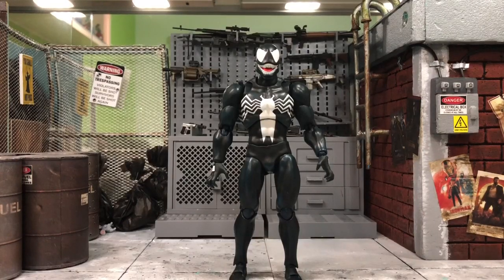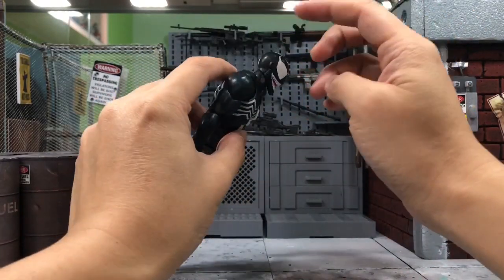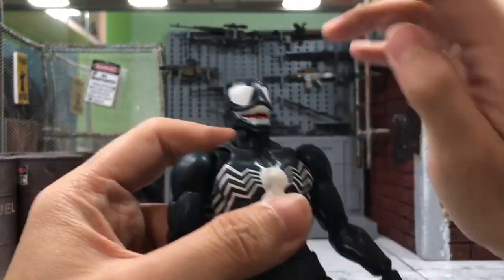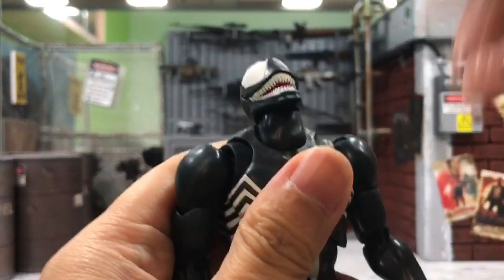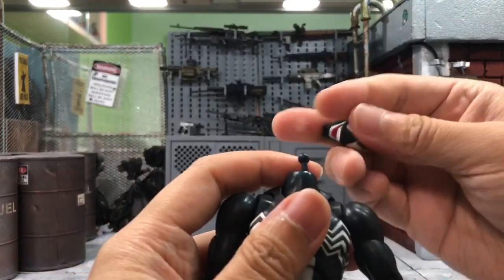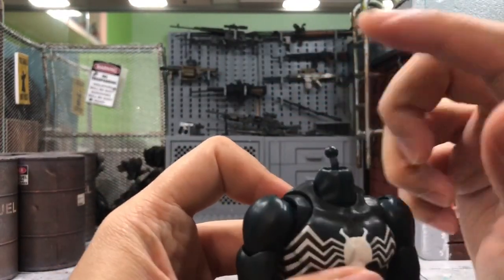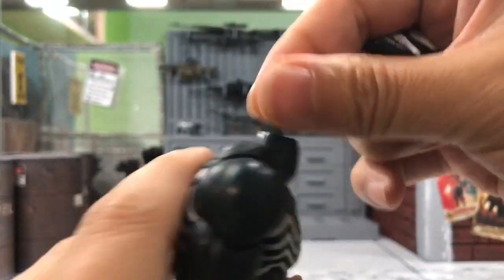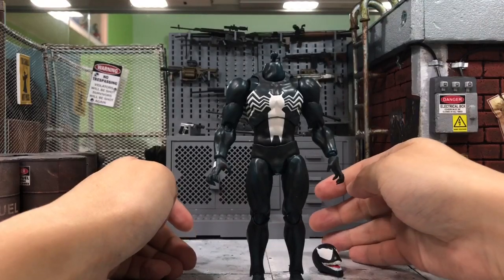NEW TIPS: Mafex Venom Interchangeable Heads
In this video, I will try out a new trick for exchanging this new Mafex Venom’s interchangeable head without having to pop in and out of the neck peg joint.